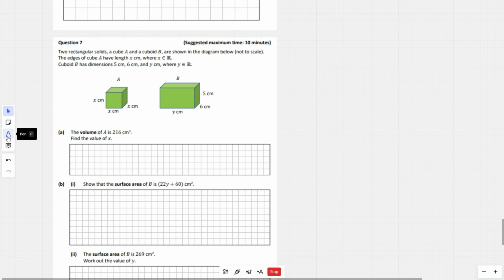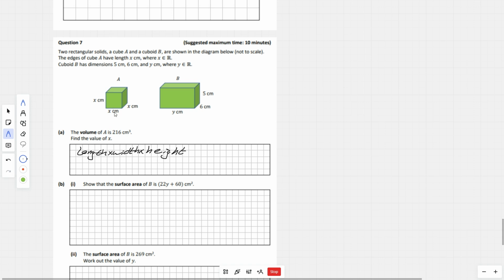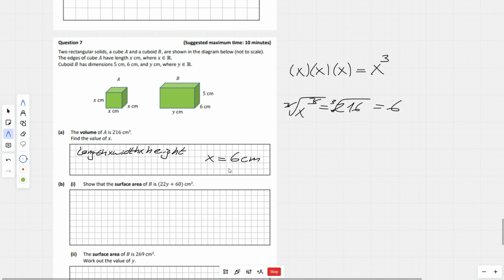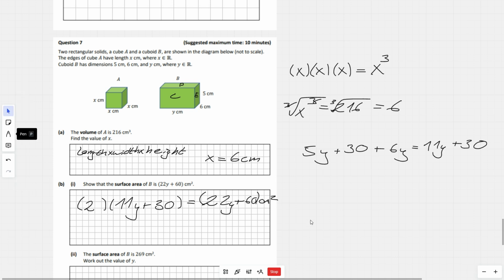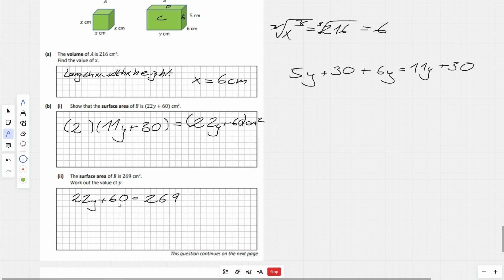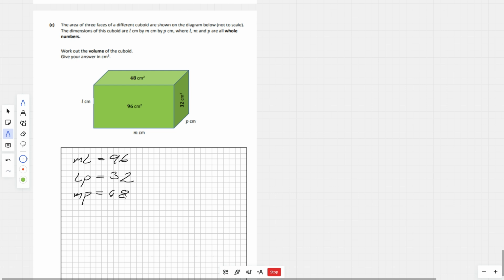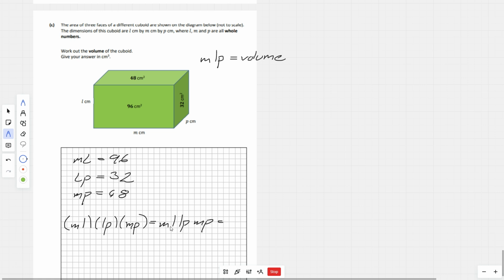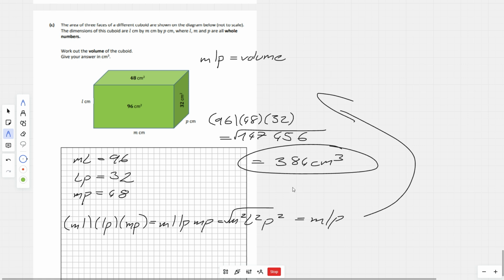JUNIOR CYCLE MATHS STUDY - Higher Level 2024 Q7